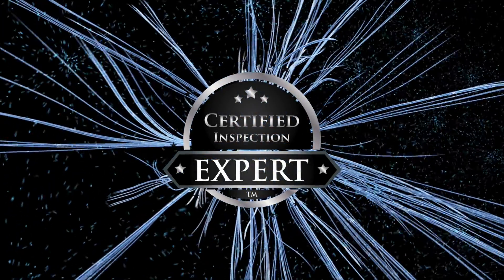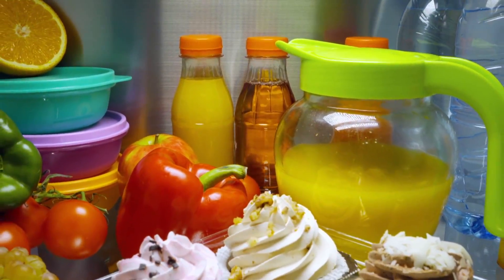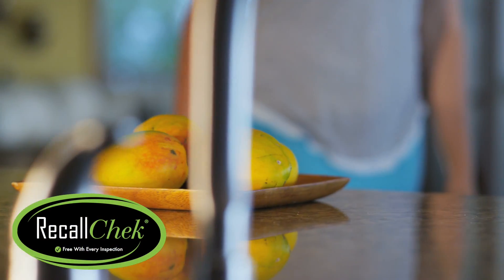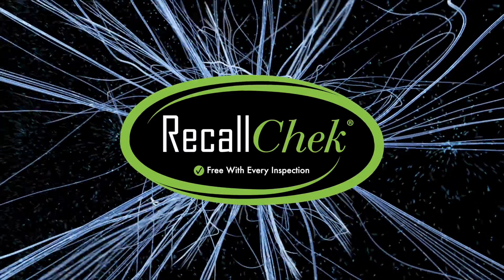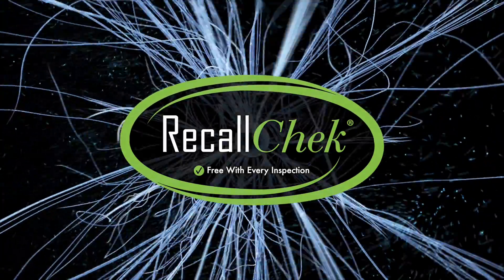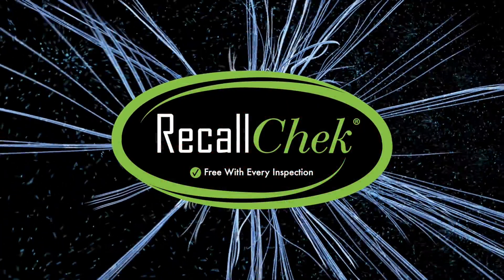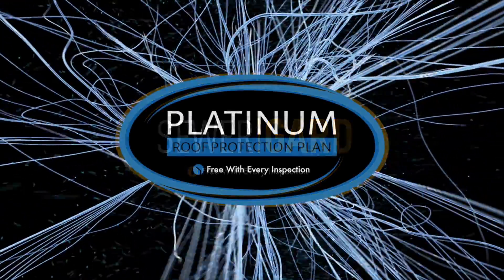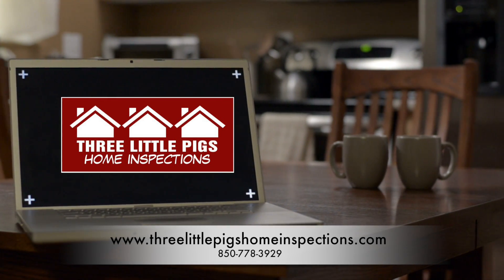RecallChek Three Little Pigs Home Inspections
With every full home inspection get free RecallChek for life.